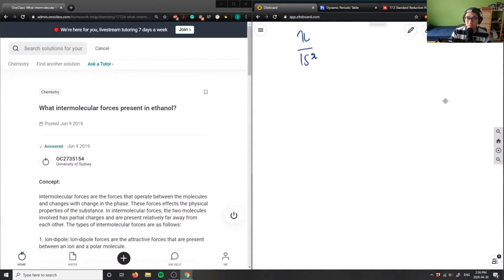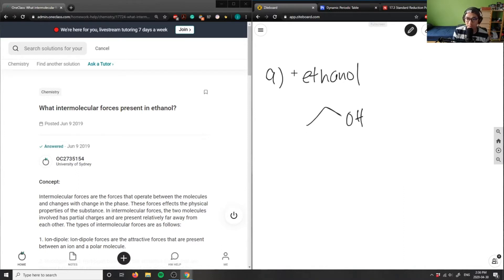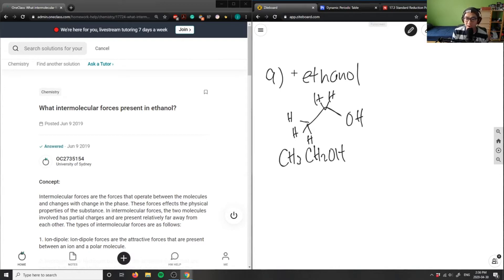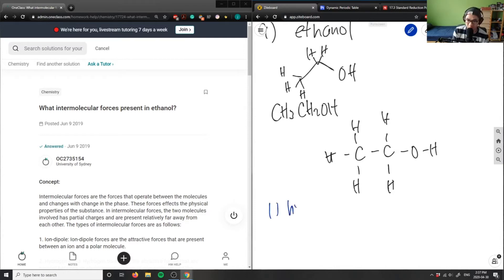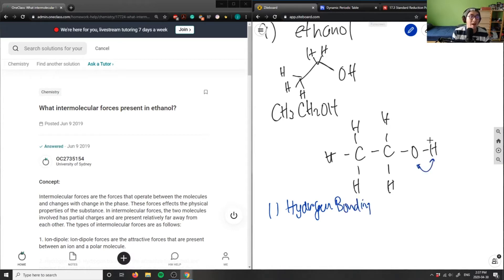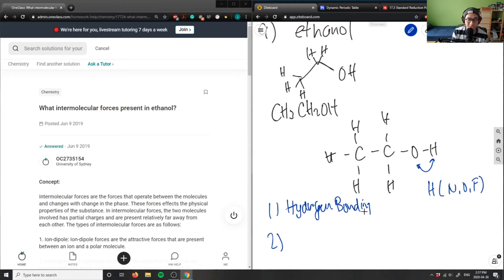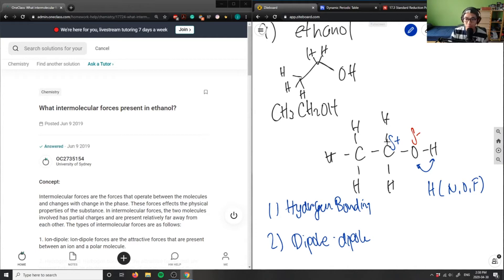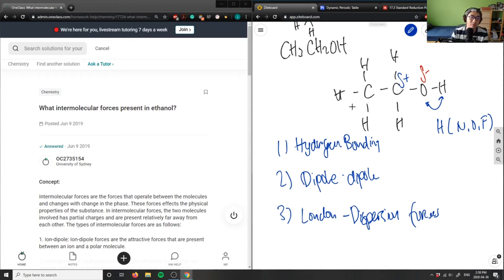Ethanol intermolecular forces